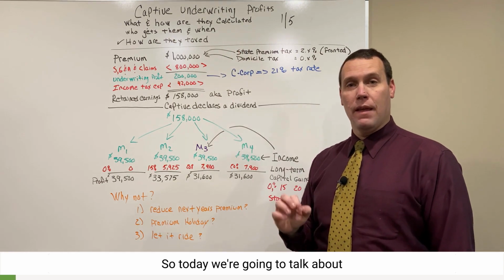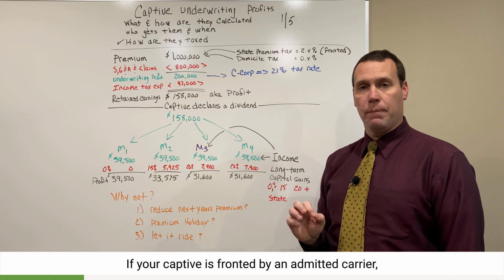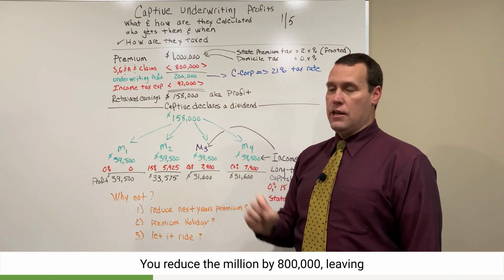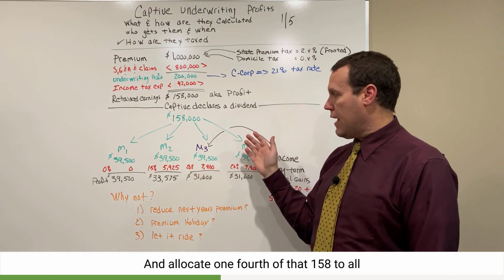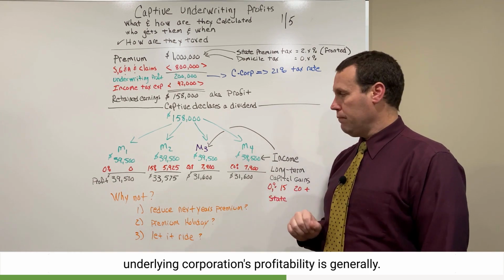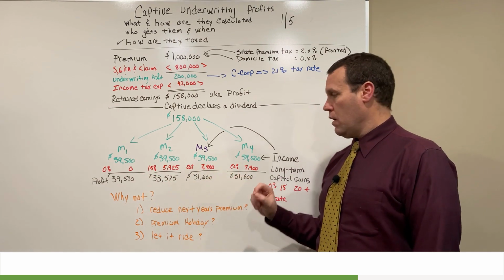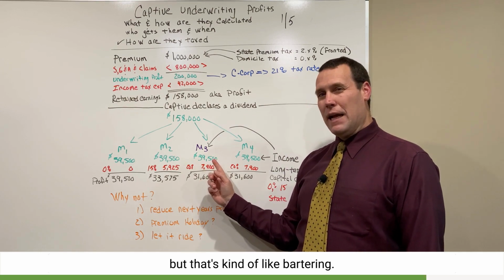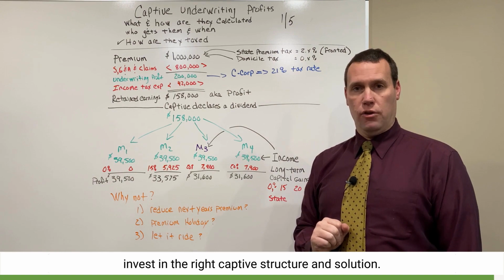Captive Underwriting Profits | Part 3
Currently, all US C-corporations are taxed on profit at a federal tax rate of 21%. Underwriting profit is equivalent to business profit. Therefore, if a captive collects $1,000,000 of premium and incurs $800,000 of deductible expenses (claims & S, G & A), this leaves $200,000 of profit. Federal income tax due is $42,000. This leaves the captive with $158,000 of underwriting profits which are dividend eligible in future years.

For a group captive, earning $200,000 in profit does not mean the captive has $200,000 of cash on hand. A reinsurance captive (group captive) generally has a “Funds Withheld” arrangement between the
fronting carrier and the captive. This means the carrier is holding the captive’s $200,000 of underwriting profit. However, the captive reports the $200,000 profit on its Form 1120-PC.

In short, the captive has a federal tax liability of $42,000, but the fronting carrier is holding all the cash. This puts the captive in a cash flow crisis in the first year because the fronting carrier will only release portions of the $200,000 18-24 months after such profits are earned.

Please note, this tax analysis is for demonstrative purposes only, and is not to be relied on as tax advice, as circumstances for each captive arrangement must be reviewed individually by a tax consultant.

What is your takeaway from the video?